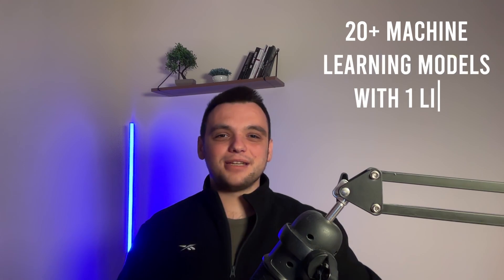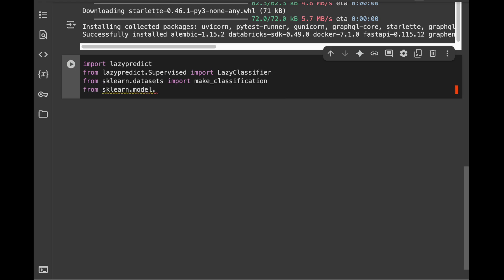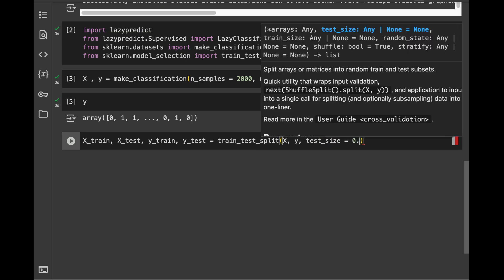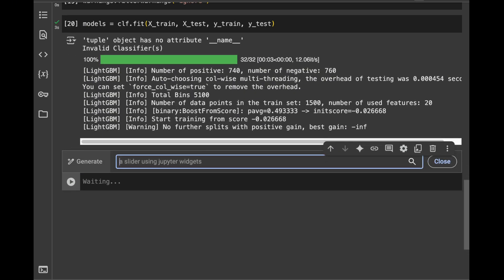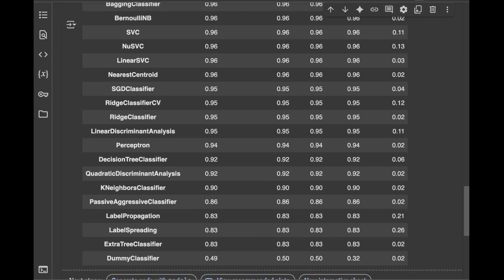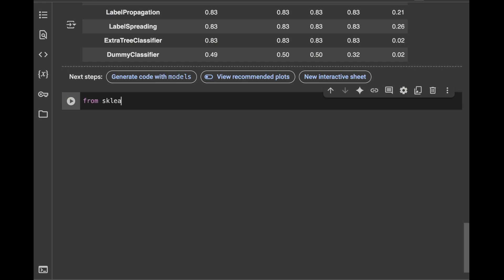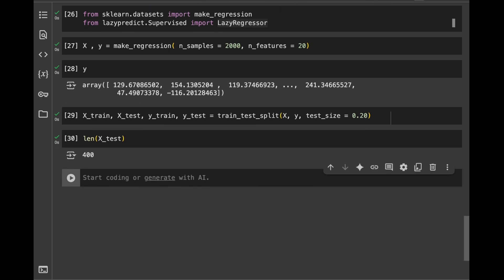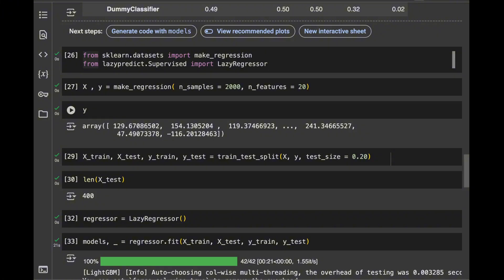Train 20+ ML Models Instantly with ONE Line of Python Code! (Lazy Predict)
Discover how to revolutionize your machine learning workflow with Lazy Predict, Python's hidden gem that lets you train over 20 ML models with just a single line of code! In this tutorial, I'll walk you through this powerful library that automatically fits, evaluates, and ranks multiple classification and regression algorithms on your dataset—saving you hours of repetitive coding and testing. Perfect for data scientists, analysts, and ML beginners who want to quickly identify the best-performing models before diving deeper. You'll learn how to install Lazy Predict, prepare your data, execute that one magical line of code, and interpret the comprehensive results including accuracy scores and performance metrics.

Udemy Courses